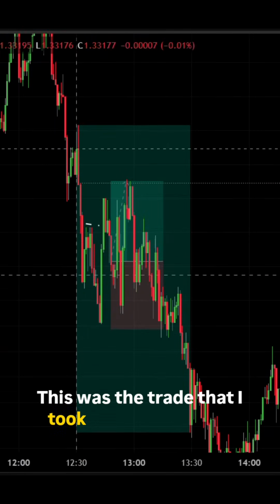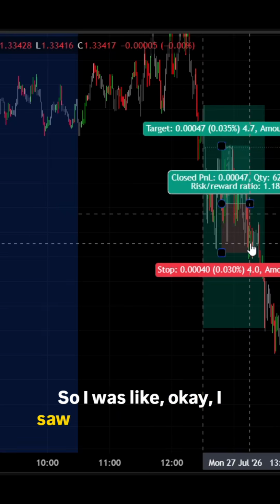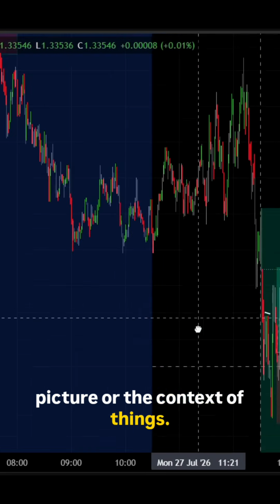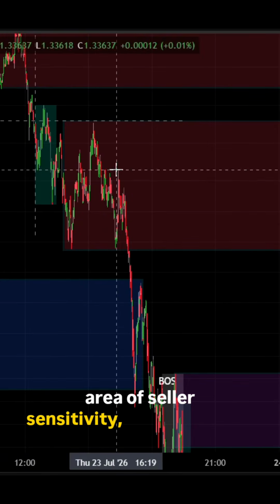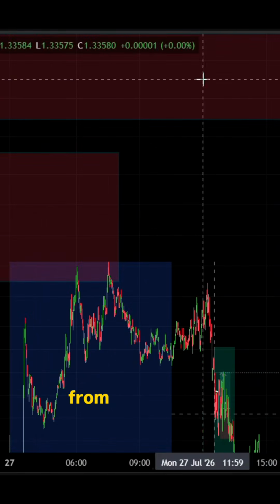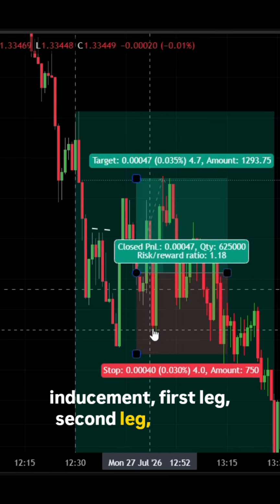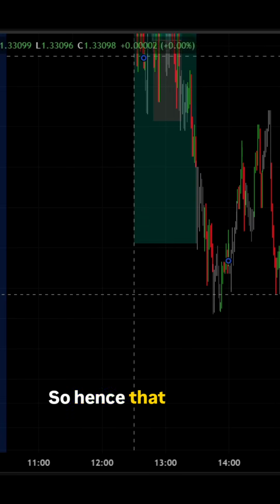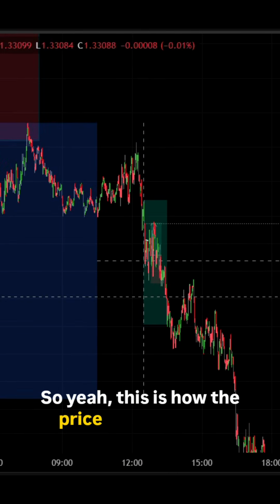Took a London buy opportunity today, and it hit breakeven#trader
When I came to analyze why my trade hit breakeven, I realized that I failed to see the bigger context of who's in control of the market. And so my analysis said one thing, but the market said otherwise.

Follow along for my trading journey!